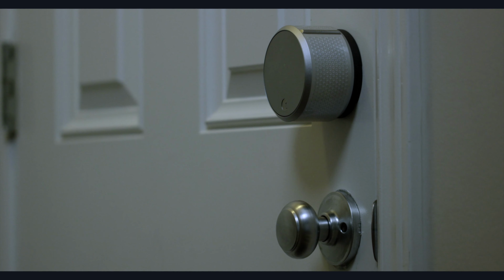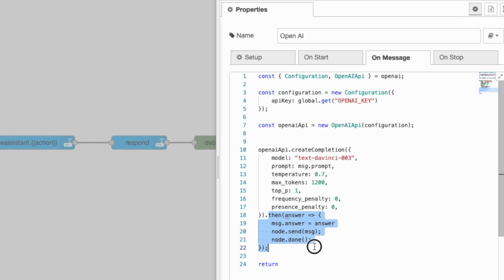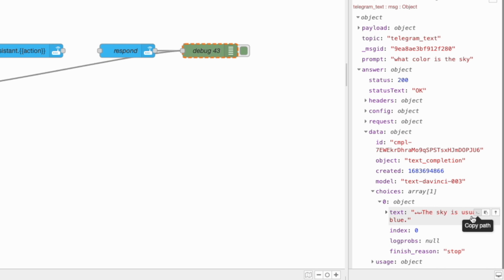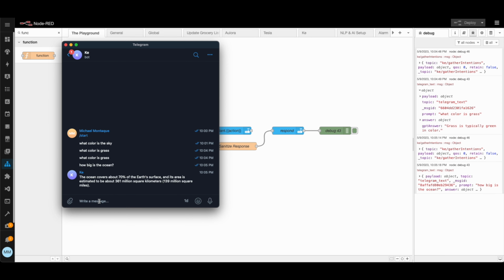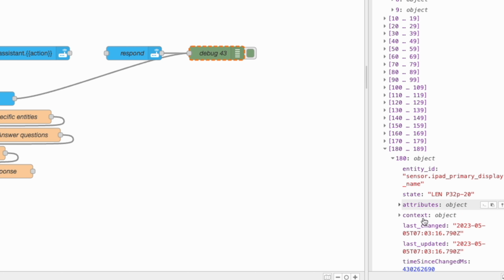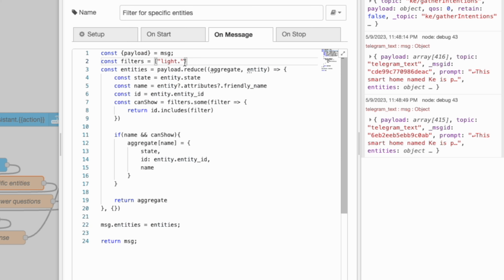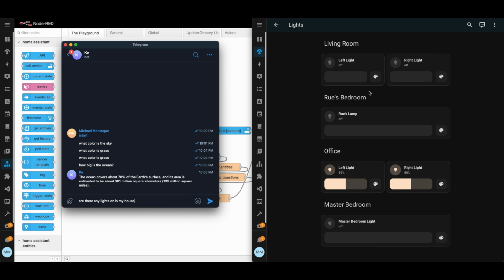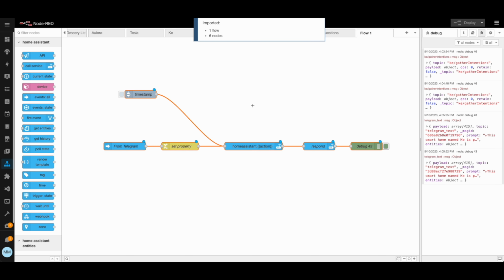Create an Epic AI Chatbot Using GPT | Chapter 2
I'm gonna show you how to add GPT-3 to Home Assistant and enable your AI Chatbot to take advantage of it. Your chatbot will be able to google almost anything for you (or at least whatever is supported by GPT-3 at the moment)  and give you an accurate detailed analysis of your smart home.

My Node-Red-based Home Assistant Automation Chaperone Guide!

Chapters:
0:00 Intro
1:40 Episode 1 Recap
2:20 Installing GPT3 in Home Assistant
5:15 Adding GPT3 to your Automations
10:32 Use GPT3 to analyze your smart home
19:45 Import my automations!